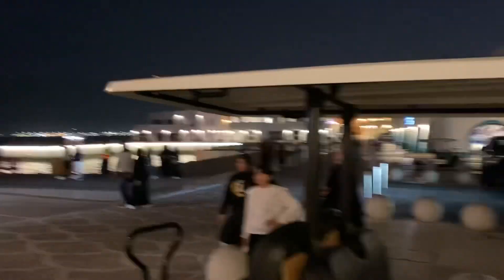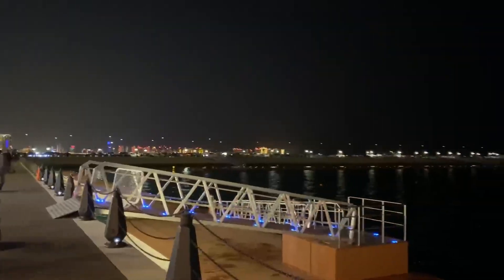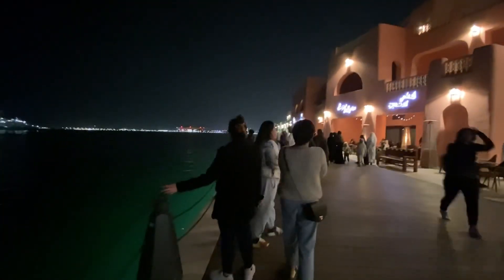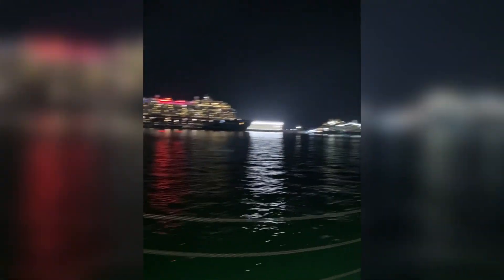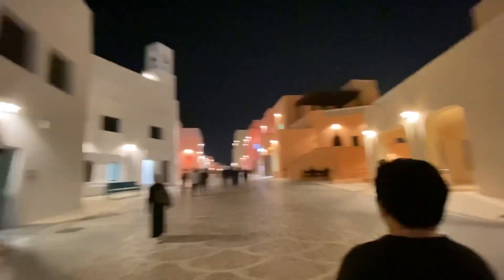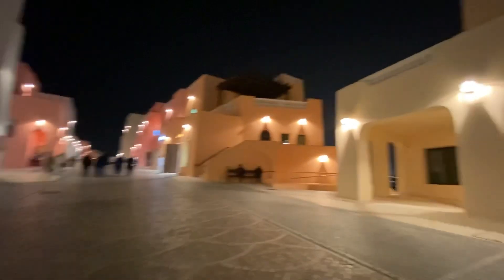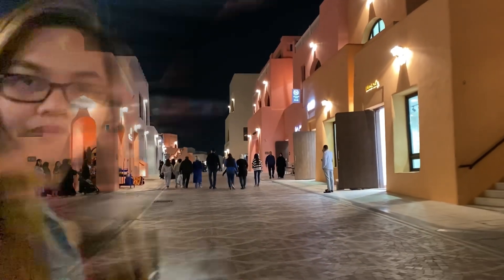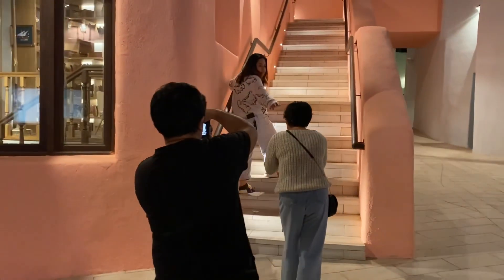Best Tourist Spot to Visit at Mina District at Old Doha Port in Qatar by Lyn Vlogs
'The colourful Mina District a delight for visitors a Qatar's own Santorini' colourful buildings makes up walk through the winding lanes that Spot the colourful houses! A place with a great spot for food lovers as you will find many restaurants and cafes.
Visiting fans and residents who want to go to Mina District can either go by train or car. Via Metro, go down to Souq Waqif station, exit at Bus station, there is no Entry of charge and no Hayya card is needed.

Please Like/Comment or Suggest for the Next Content.

2. "its fair use" No copyright is claimed and to the extent  that material may appear to be infringed , I assert that such alleged infringement is permissible under U.S. and Philippine copyright law. If you believe material have been used in an unauthorized manner, please contact the poster.
3. This Video is not associated with any company or products mentioned on the video.
4. No intention to infringe photos or audio used in this video.